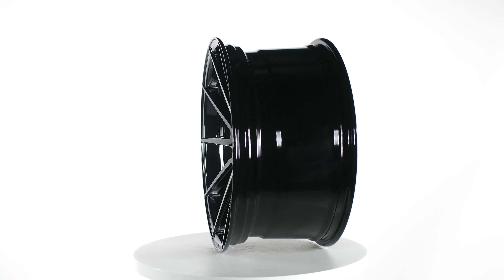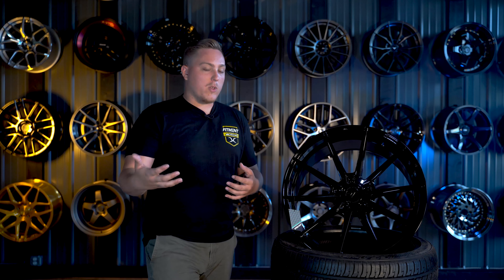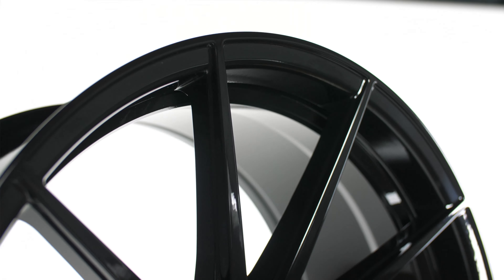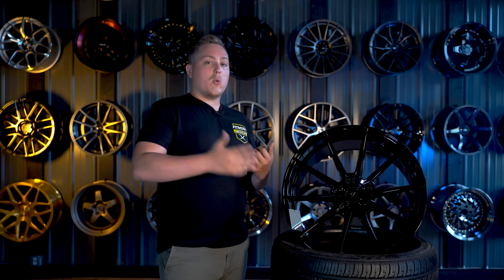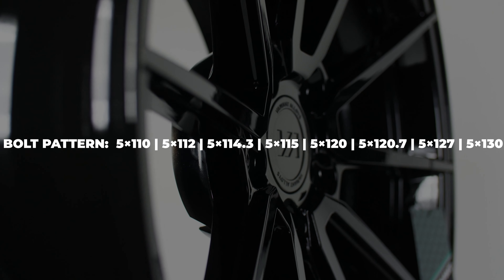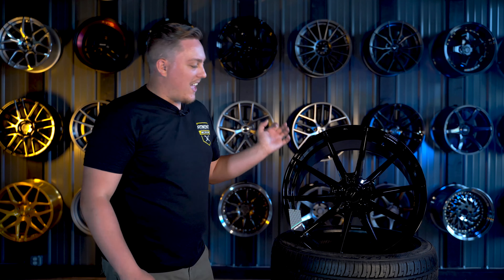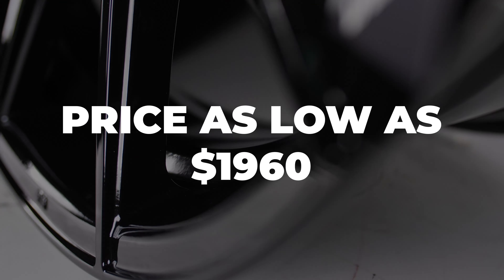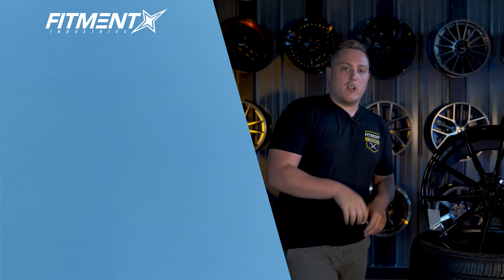The Variant Argon | Wheel Review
The Argon features a sleek ten spoke style that is sure to grab attention. In addition, Variant Wheels offers a respectable amount of widths and a wide range of offsets that will compliment any widebody build. This premium cold forged wheel is sure to be a suitable choice among aftermarket vehicle!

Music: free tobi lou x amine type beat krabs (prod. aaron kates)